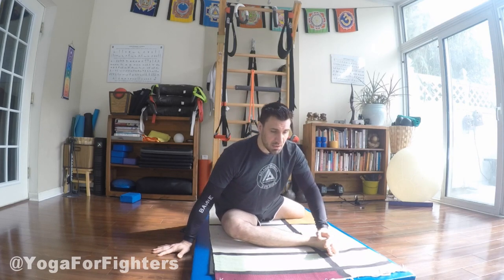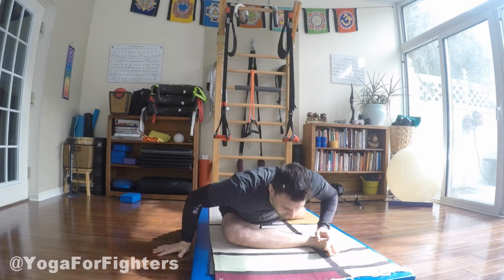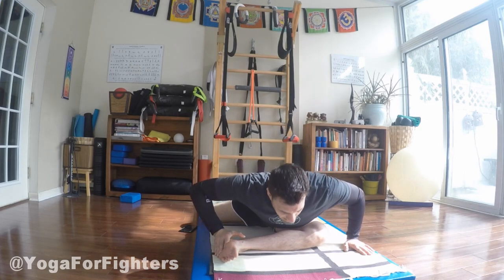S-Stretch - Yoga For Fighters with Phil Migliarese